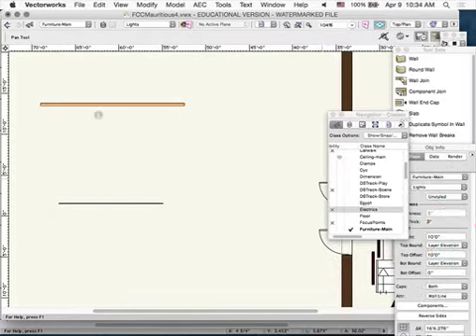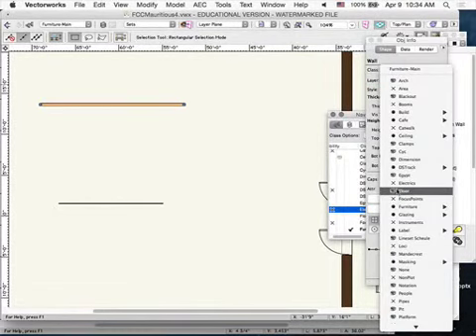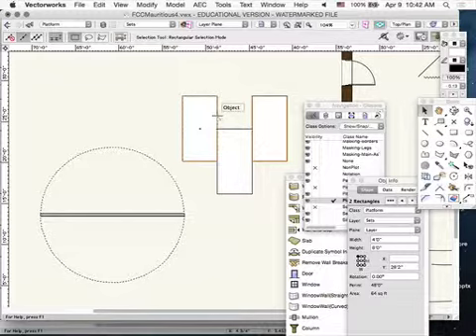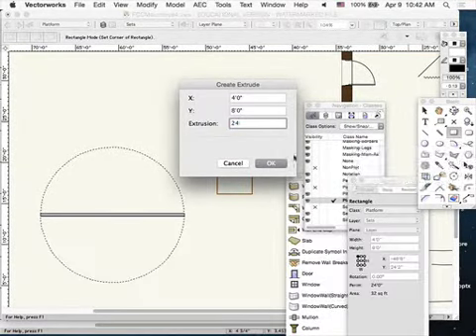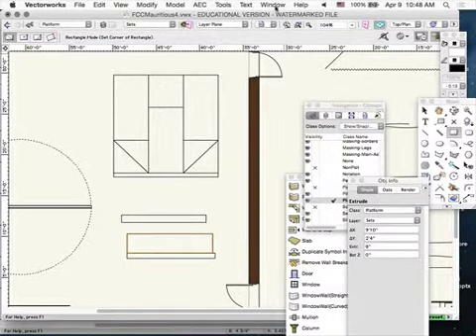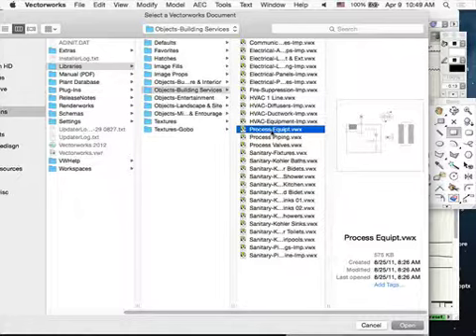VWStudentQuestions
Student Vectorworks Questions April 9, 2015